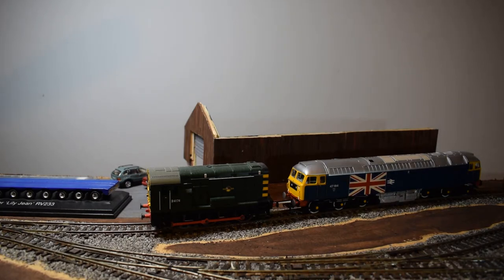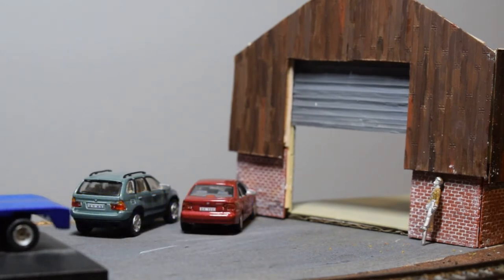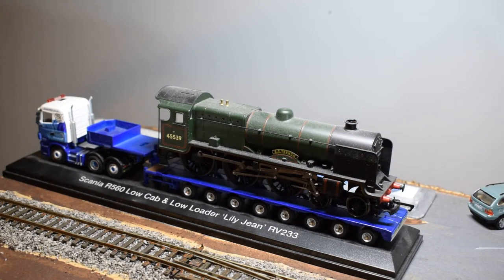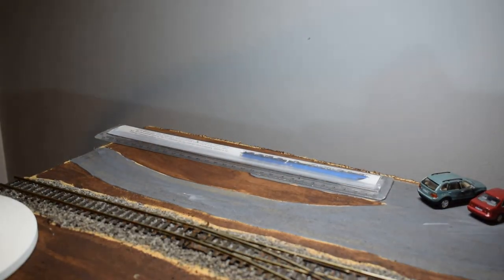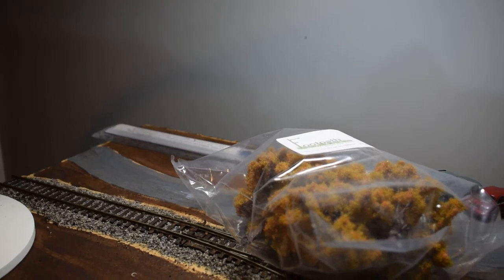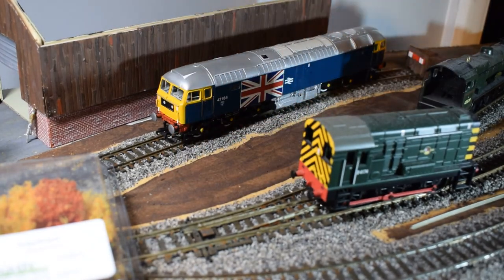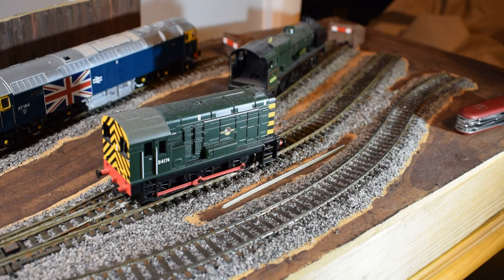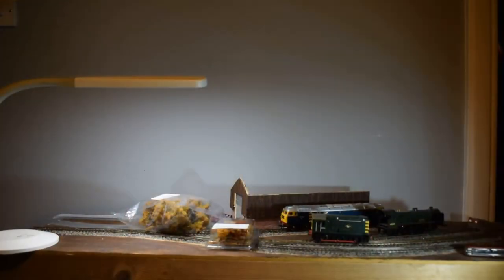Developing Layout Ideas | The Inglenook Project | Episode 7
Started your layout but don't know how to finish it. We walk though how I am developing my layout.